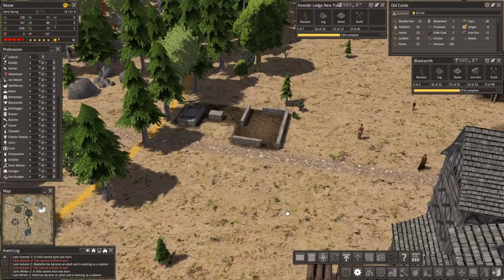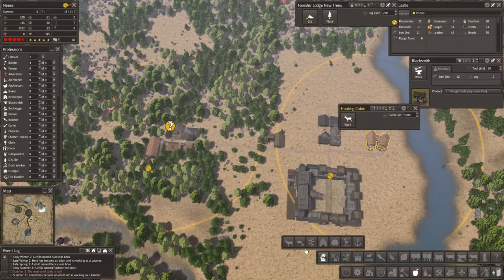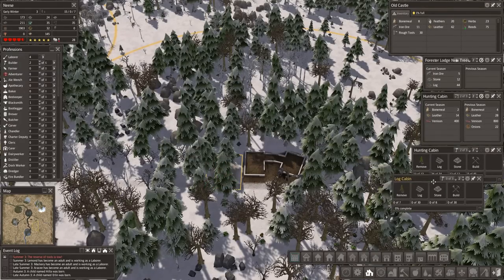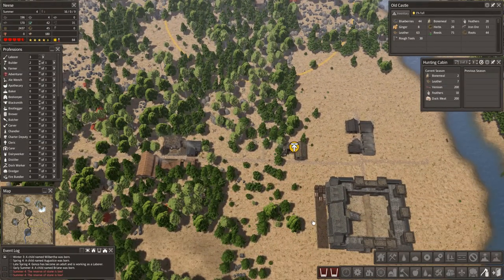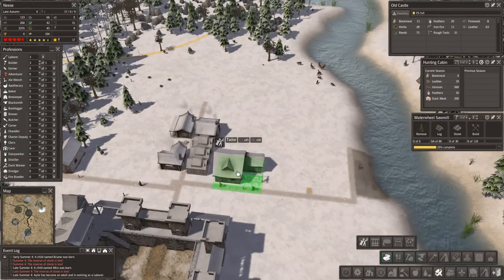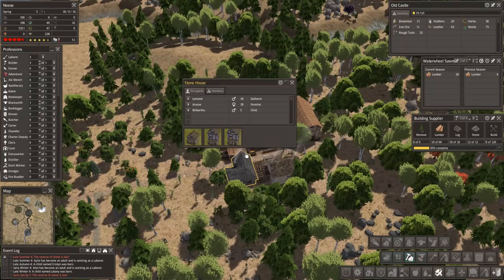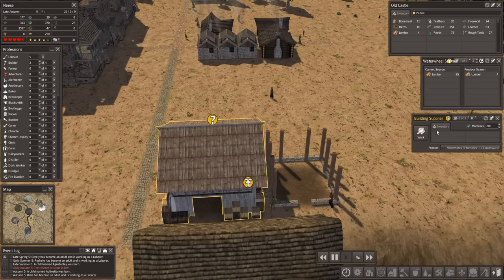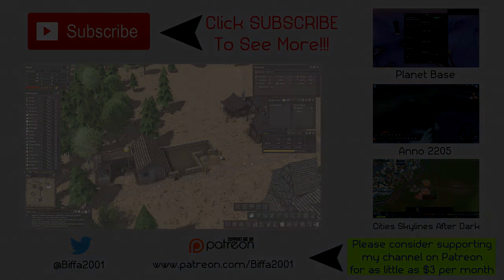Banished Colonial Charter 1.6 - Waterwheel Sawmill - Ep 02 (Gameplay w/Mods)